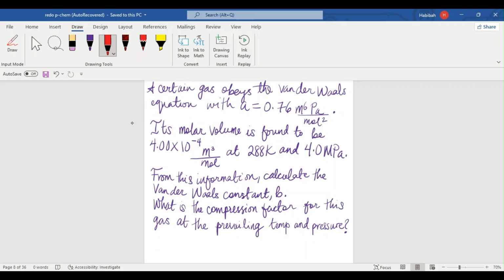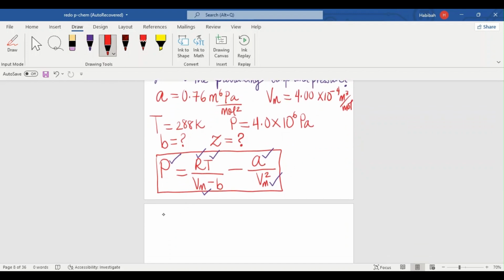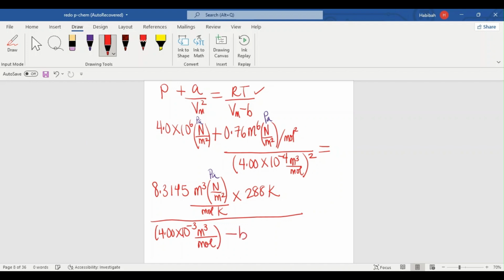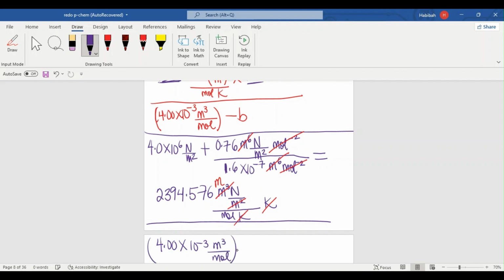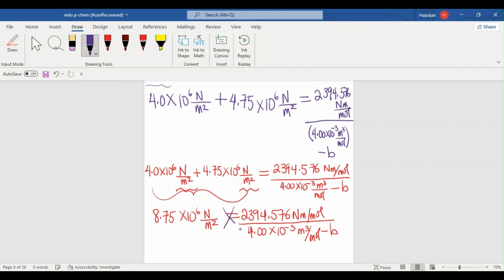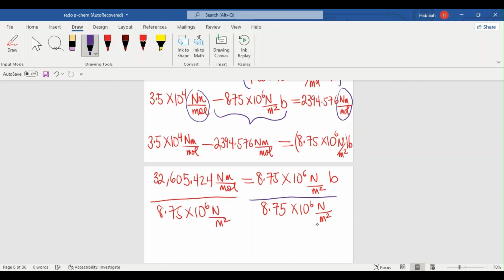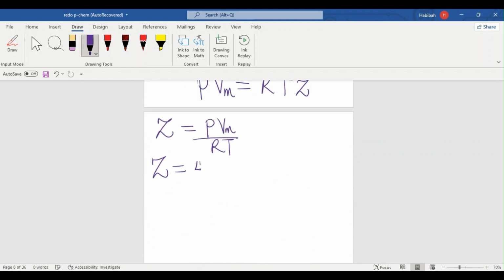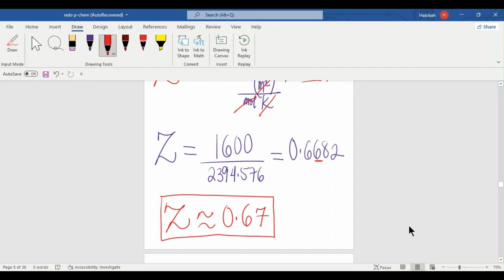Determine the Van der Waals Parameter, b and the Compression Factor, Z of a Gas | Physical Chemistry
Salam,
QUESTION: